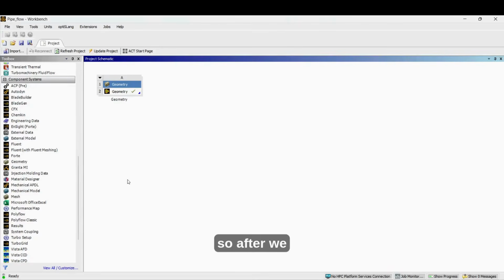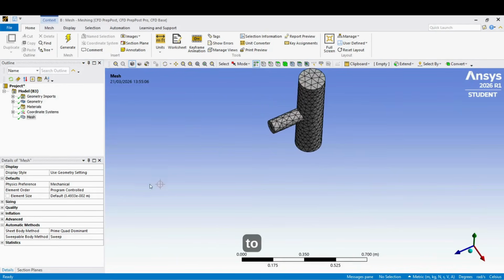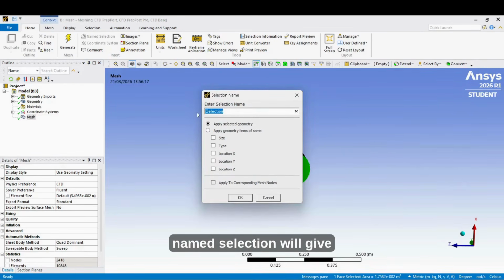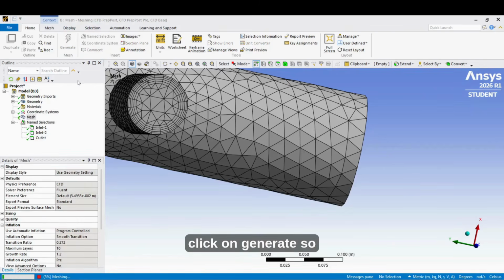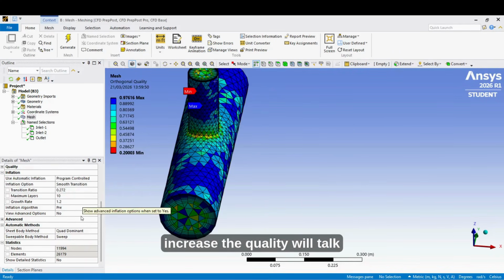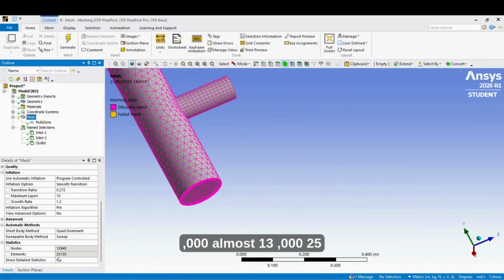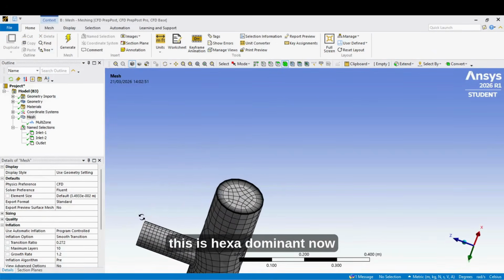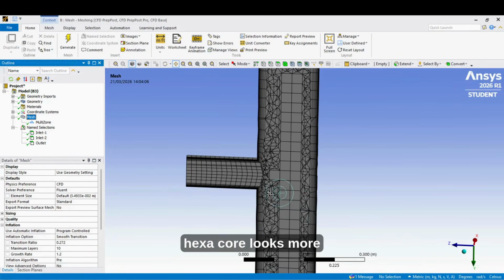4- Meshing Guide Pipe With Two Inlets & One Outlet Perfect Setup First part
Part 1 of high-quality meshing for your two-inlets-one-outlet geometry in ANSYS Meshing. Covers global sizing, inflation layers for boundary layer capture, face/body sizing, named selections refinement, and mesh quality checks. Build a perfect mesh foundation!